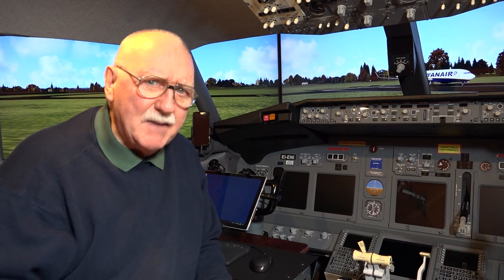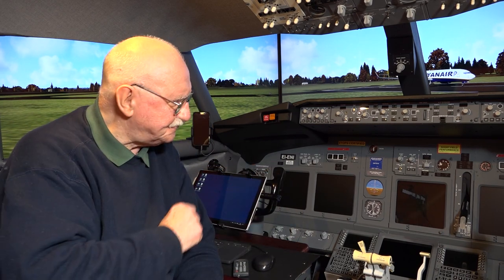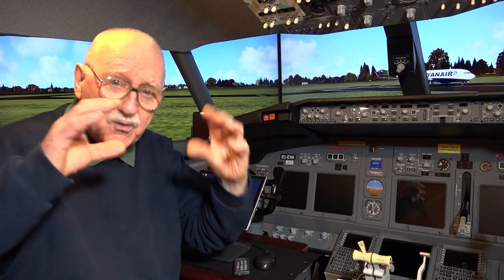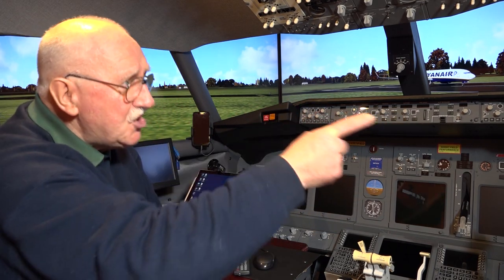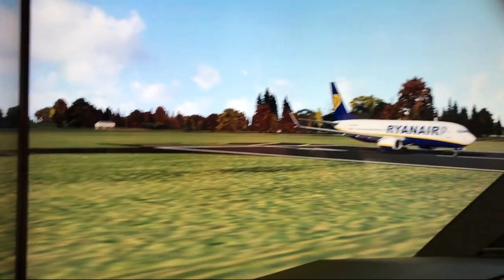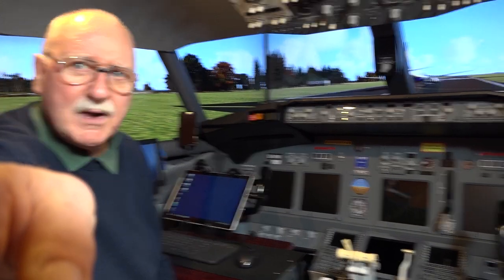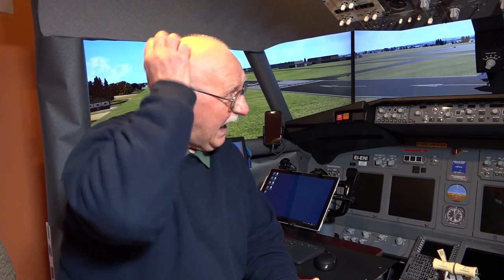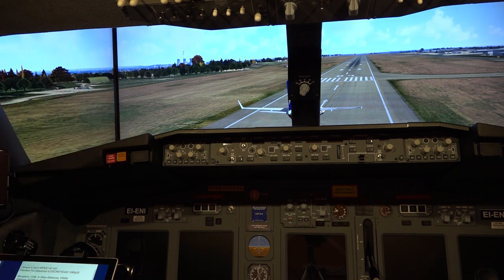Quarantine Freedom Flight Update 5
Flight-1 computer is just about ready, so today I started to upgrade Flight-2 computer, the one running the external views. And I got a very pleasant surprise!